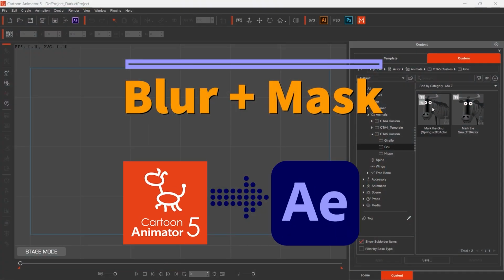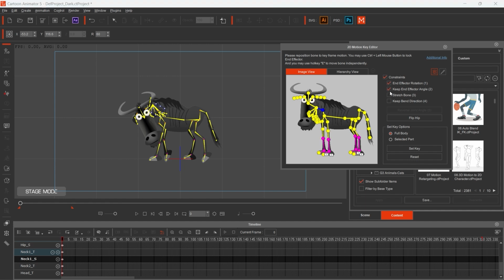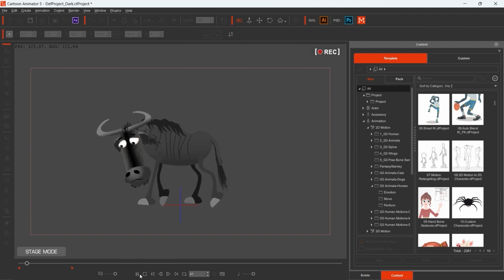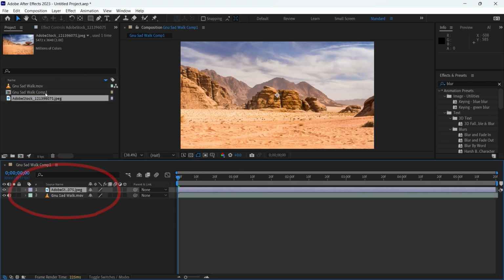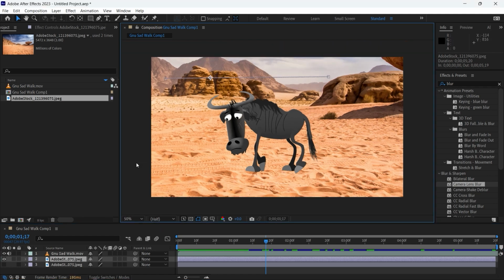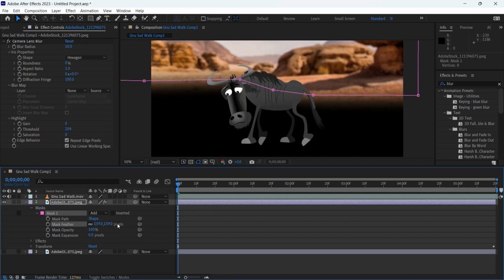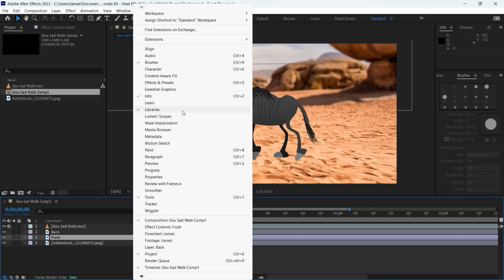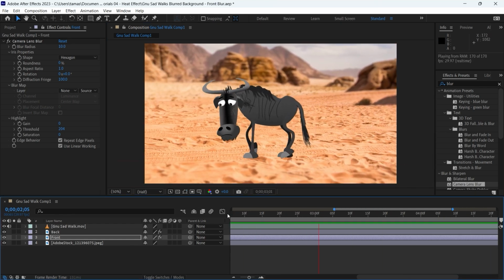How To Blur and Mask The Background Layers in Adobe After Effects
This tutorial is about how to add Blur Effects to the Background in Adobe After Effects. You will even learn how to Mask the Layers so that only a part of the Layer would be blurred.
The the beginning of the tutorial you can learn how to create a simple transparent video in Cartoon Animator 5.

Watch and Learn from Tutorial Videos about 2D Cartoon Animation and about Graphical and Video editing applications:

- Adobe Audition
- Adobe Illustrator
- Adobe Photoshop

Watch and Enjoy the most unique and funniest cartoon animations on my channel.

- Enjoy exclusive cartoons animations from original author

- Watch and Enjoy the most popular songs and nursery rhymes made for Children on my channel!